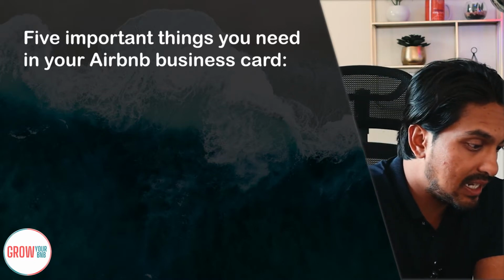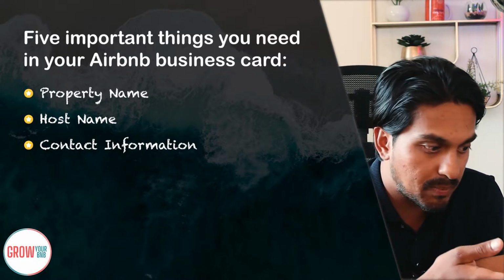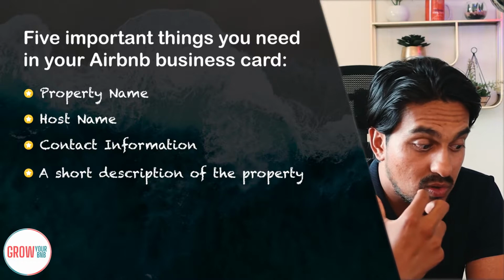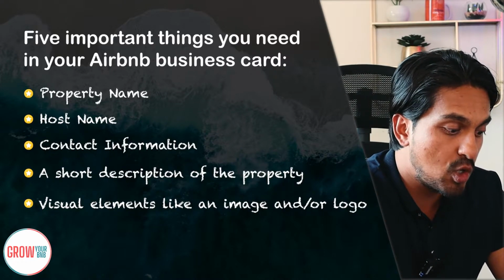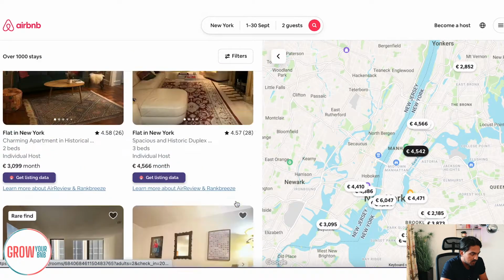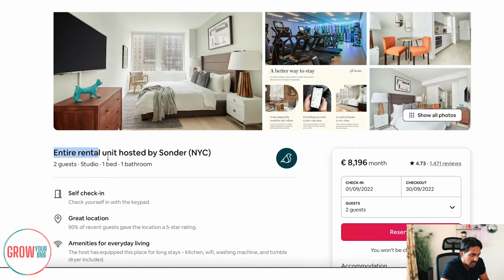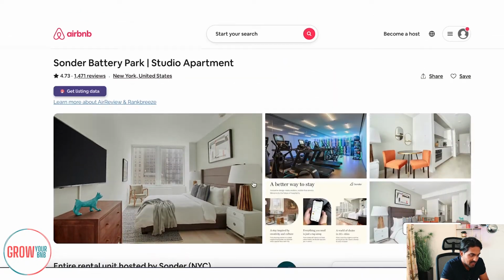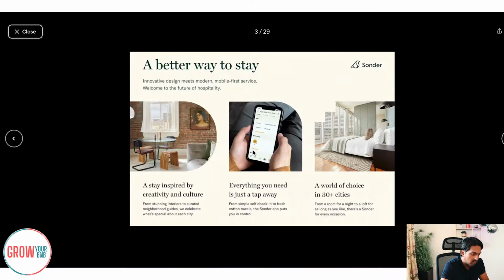DO THIS ON YOUR AIRBNB - BUSINESS CARD HACKS.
Want to know 5 Airbnb Business Card TIPS that are GUARANTEED to help you stand out from the competition?

For those of you who stayed till the end of the video here's a FREE GUIDE.
Click the link below for a FREE GUIDE-

How to activate instant book?

How to enable professional hosting tools?

Content-
0:00 AIRBNB BUSINESS CARD
0:10 CONTENT
0:19 INTRODUCTION
1:00 AIRBNB HACK
2:00 SCREEN SHARE (AIRBNB HACK)
2:13 5 IMPORTANT THINGS YOU NEED TO KNOW
5:32 ARE AIRBNB BUSINESS CARDS USEFUL
8:20 CONCLUSION

If you have any additional questions, please contact my support team ⬇️
Speak to our clients -

I am a successful owner of Propearthy & GrowYourBnb, running a short-term rental business and property investing, helping amazing individuals work with me to start their serviced accommodation & short-term rental business through my bespoke sourcing & consulting.

If you are serious about owning a serviced accommodation business and start investing in the property market in the UK, this program is a step-to-step guide from START TO FINISH.

Our brand builder agency for Short Term Rental Owner -